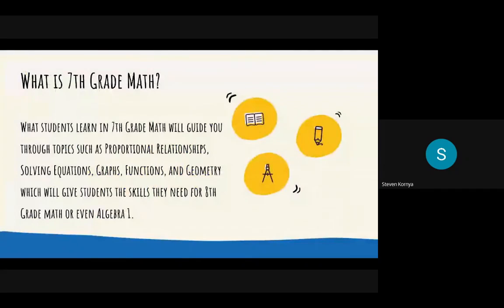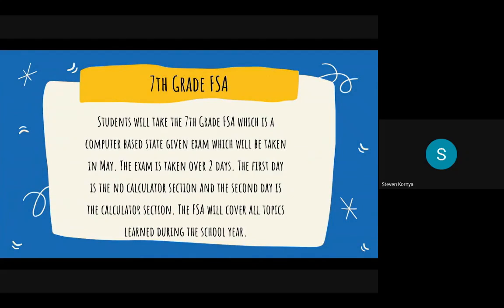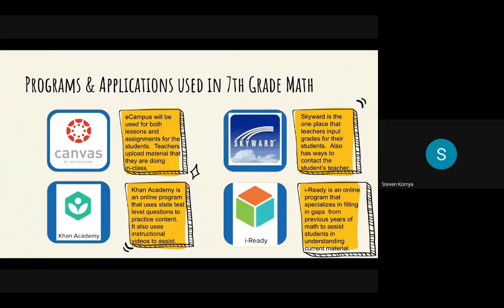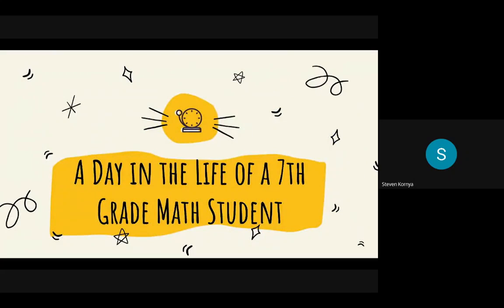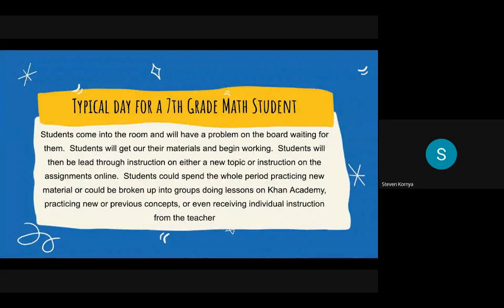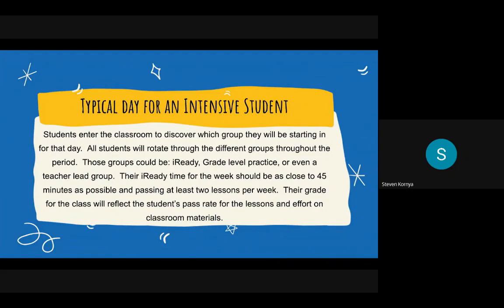SSN: 7th Grade Math 2021